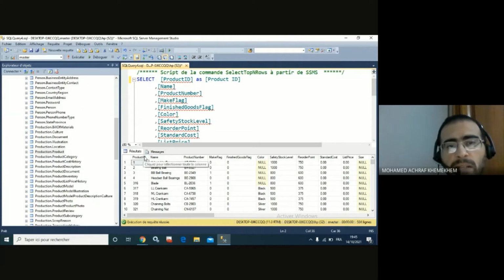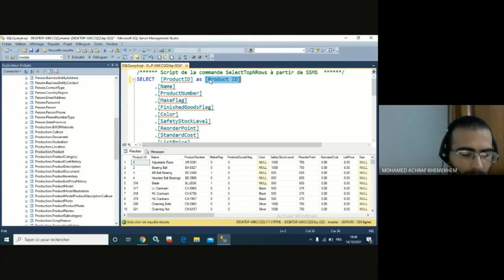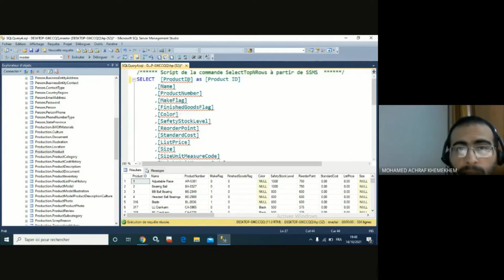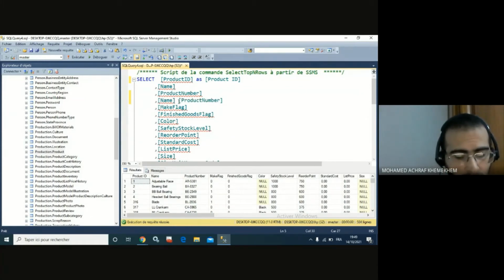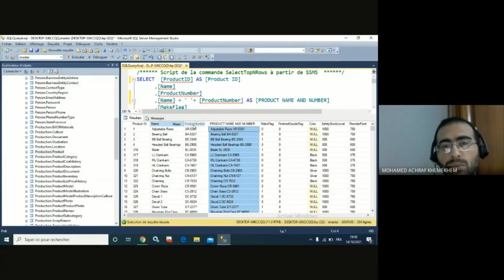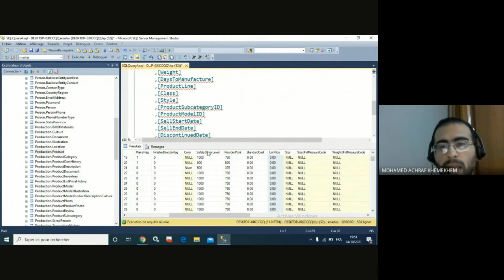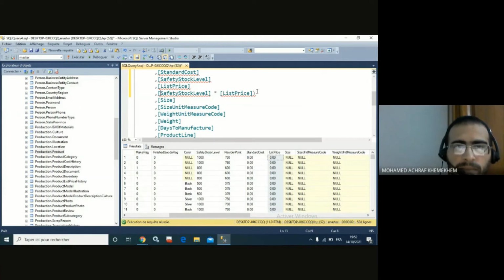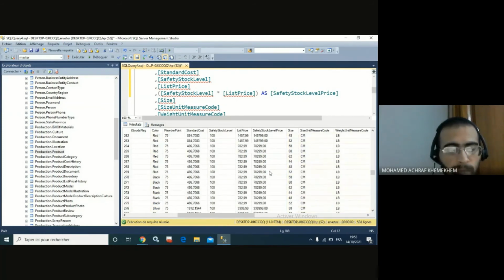Business Intelligence - SQL ALIAS